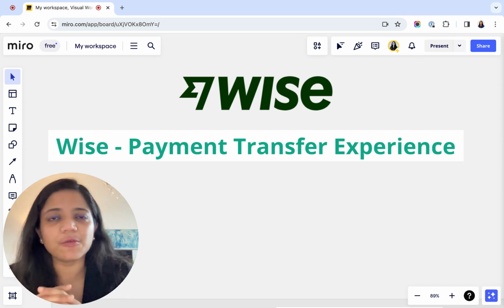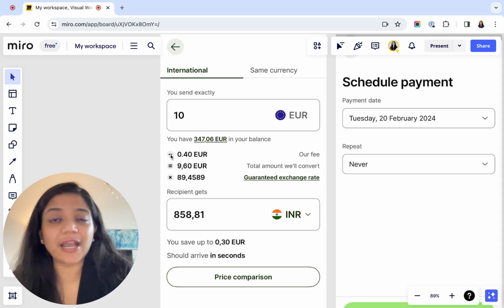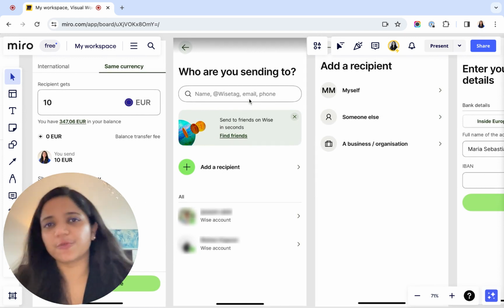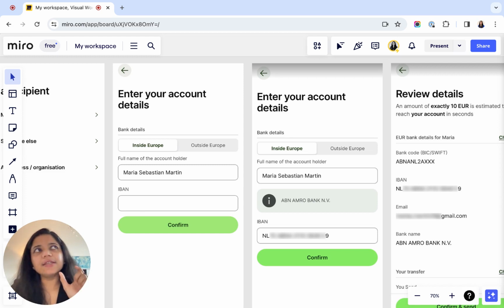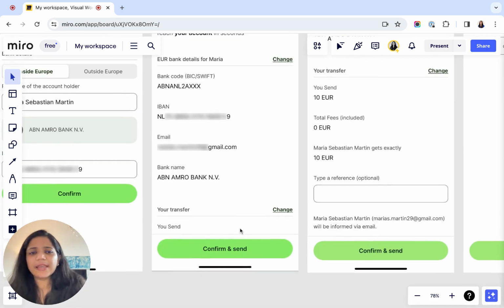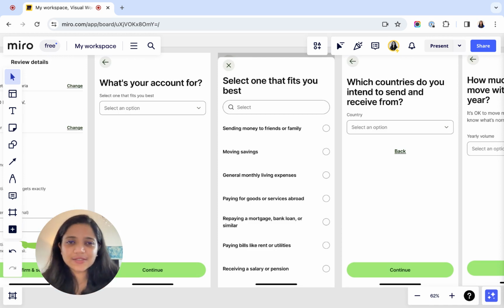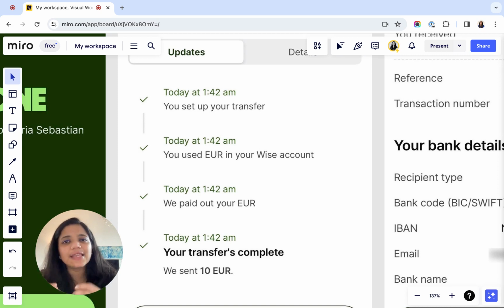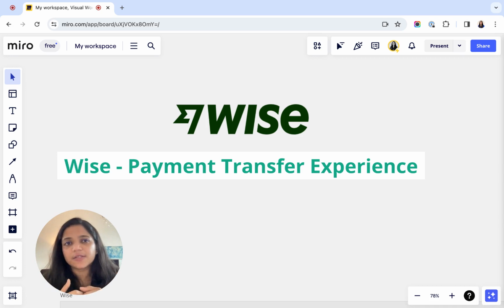Wise Payment Transfer UX Review | Why This Fintech App Gets Design Right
In this video, I break down Wise's payment transfer experience which is one of the best fintech UX examples I've analyzed. I'll walk you through:
✅ How Wise uses multi-step forms without overwhelming users
✅ The power of transparent fee breakdowns (most apps hide this)
✅ Why review pages reduce customer anxiety
✅ How timeline UX builds trust and expectation management
✅ Why email confirmations over app-only notifications

3 key lessons for Product Managers & Designers:
- Don't dump all questions on one screen (progressive disclosure)
- Show customers the work happening behind the scenes
- Multi-channel confirmations create psychological safety

Perfect for PMs, Designers and Founders designing fintech apps, payment flows, or any form-heavy experiences.

Chapters
00:00 Introduction
00:33 Initiating the transfer
01:14 Importance of amount breakdown
02:30 Local transfer UX
03:11 Why multi-step form UX helps
04:52 Why review step is important
07:04 First-time payment transfer questions
08:27 Post payment transfer UX
09:47 3 things to learn from Wise